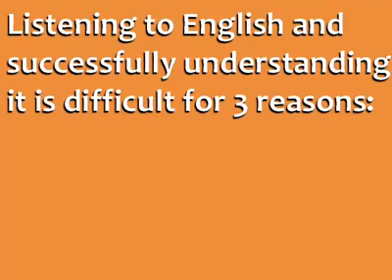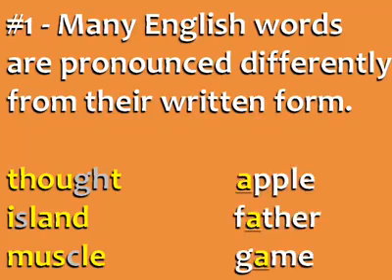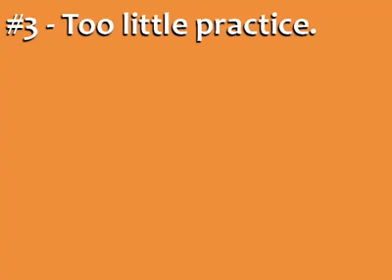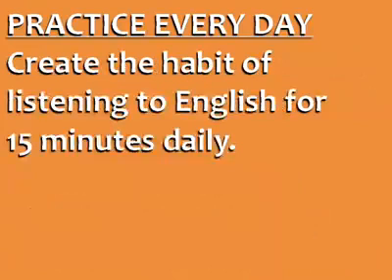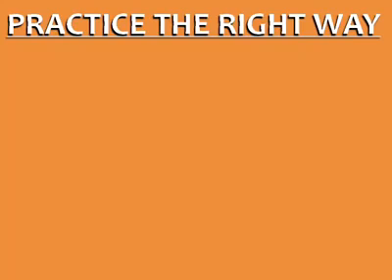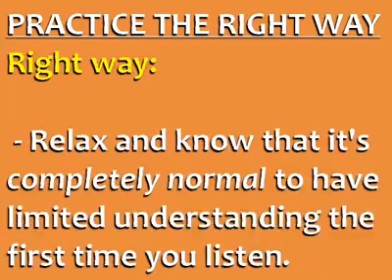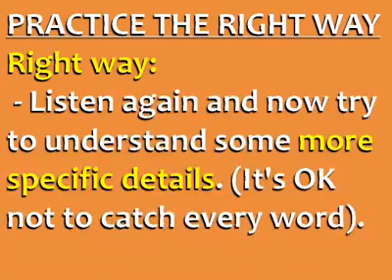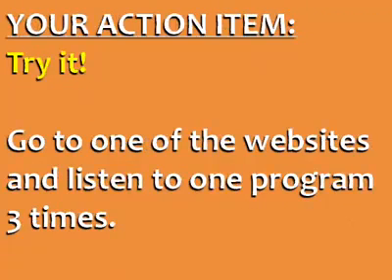How to understand spoken English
Asem Abzalkyzi